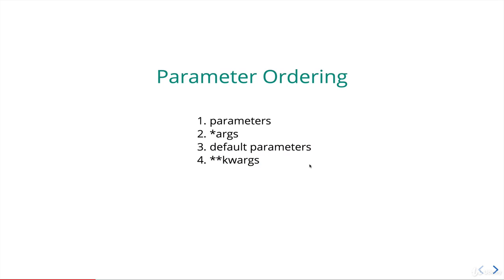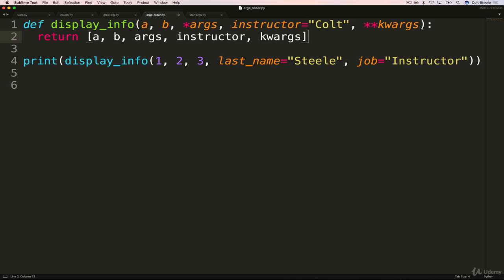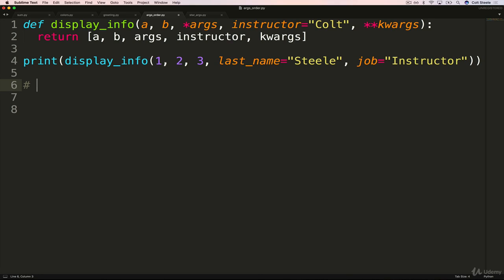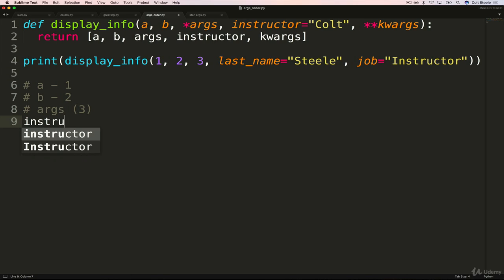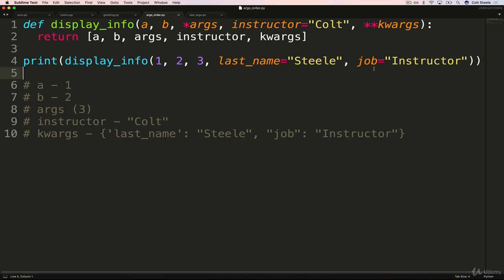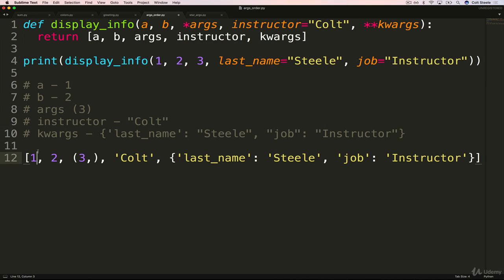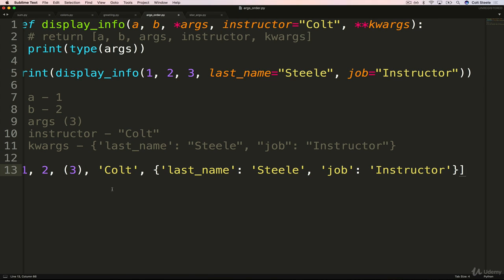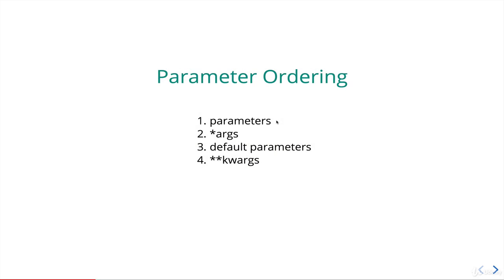Ordering Parameters in Python3 Coding for Kids Python Learn to Code with 50 Awesome Games Activities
In this video, we will learn Ordering Parameters in Python3

ascii table
udemy
python3
arab crossword clue
pypi
install python
python list
python 3 list
python3
pip
python code
python 3 print
python print
install pip
pip install
python version
python 3 download
python download
python dictionary
python 3 dictionary
JavaFX
Angular
Sorting algorithm
Tech With Tim
Hiroshima Airport
Docker
Stack
Penetration test
Prime number
Tableau Software
Tableau Software
Analytics
Go
Certification
React
MATLAB
Data structure
Cobra
JavaScript
C++
Engineer
Structure
Machine